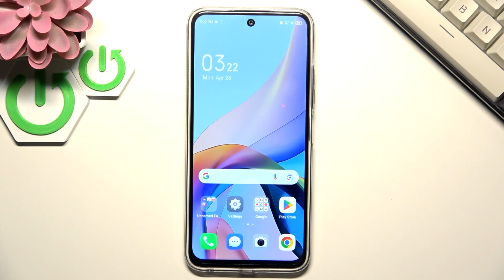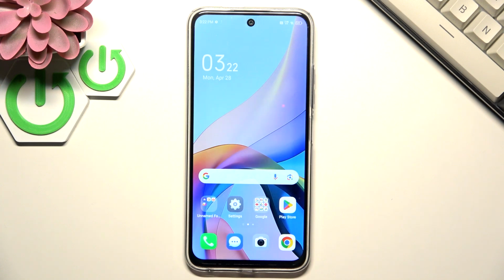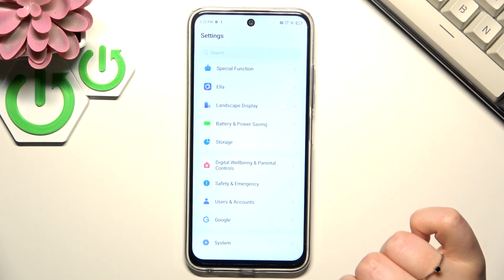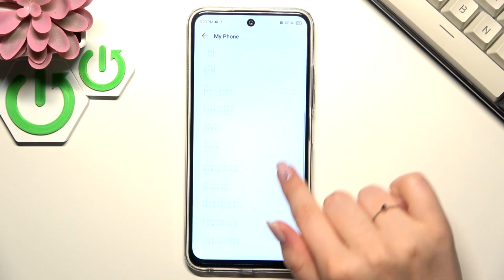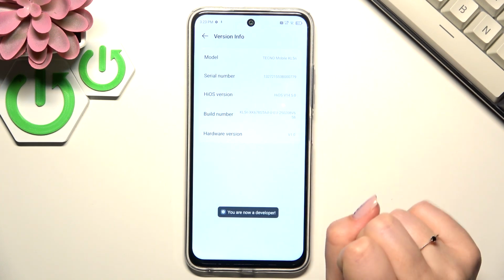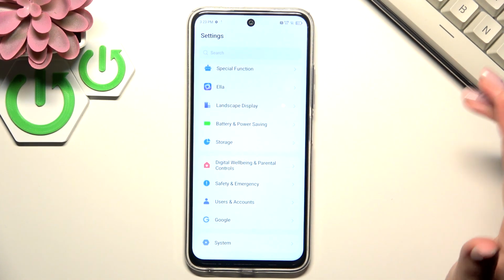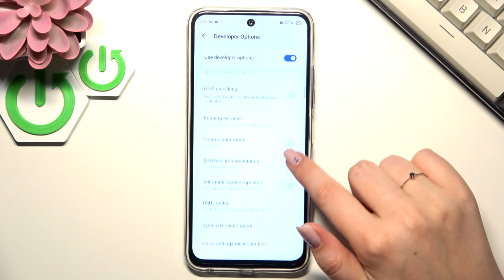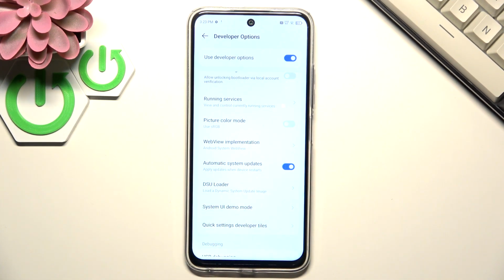TECNO Spark 30C – How to Enable or Disable Automatic Software Update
Learn how to enable or disable automatic software updates on your TECNO Spark 30C. In this video, we show you step-by-step how to find the automatic system update option in the settings, activate developer mode if needed, and easily turn the feature on or off. Keeping your TECNO Spark 30C updated ensures you have the latest features and security, but you can also turn off automatic updates if you prefer manual control. Follow along to manage your software update preferences and keep your device running the way you want.

How to enable automatic software updates on TECNO Spark 30C?
How to turn off automatic system updates on TECNO Spark 30C?
Where is the automatic update setting in TECNO Spark 30C?

0:00 Introduction
0:06 Open Settings on TECNO Spark 30C
0:15 Activate Developer Mode
0:28 Go to Developer Options
0:36 Find and Toggle Automatic System Updates
0:50 How to Disable Automatic Updates
0:56 Summary